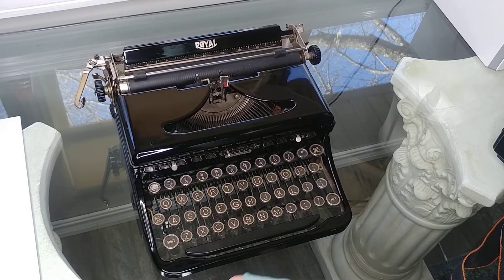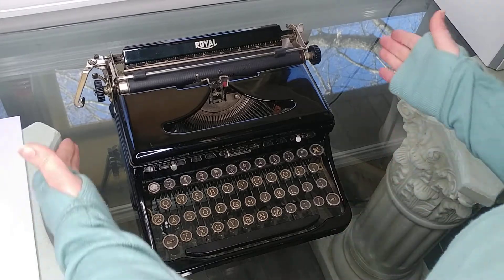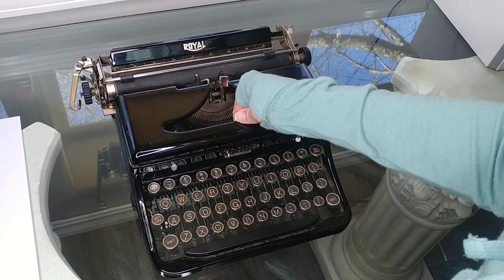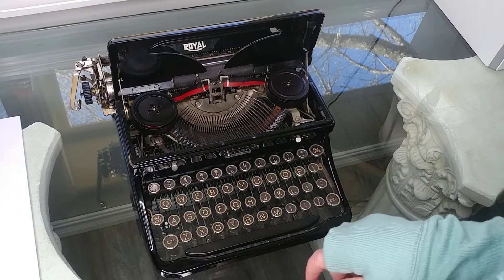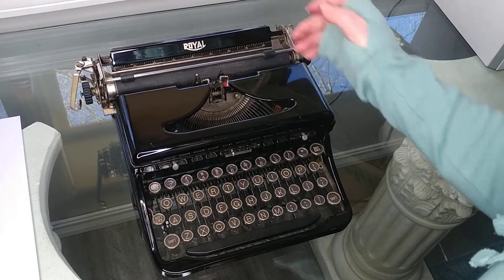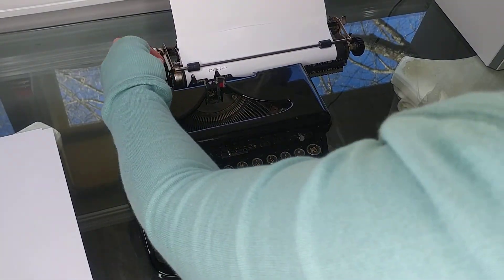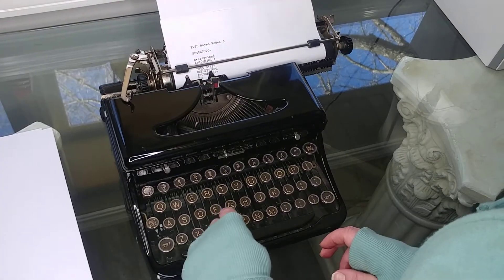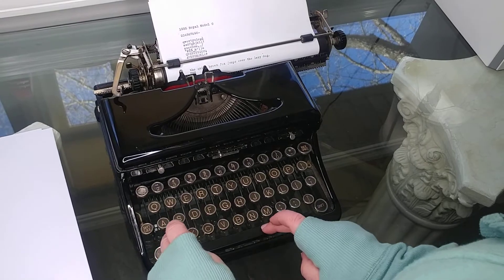TYPING TUTORIAL | 1935 Royal Model O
A lovely little typewriter for casual writing.